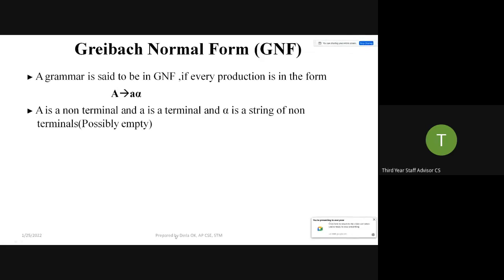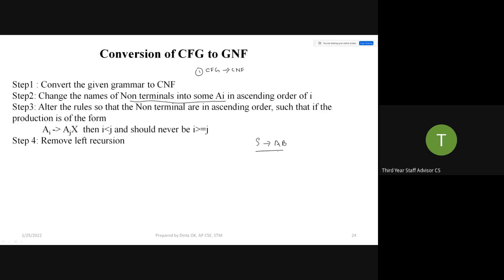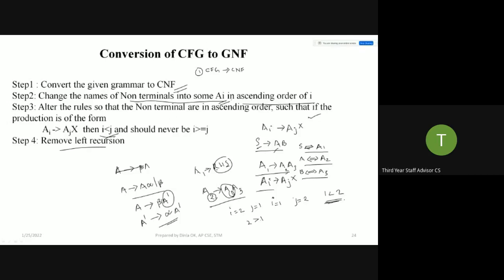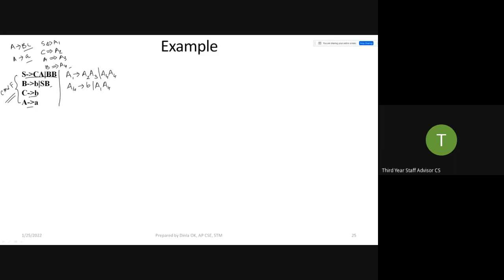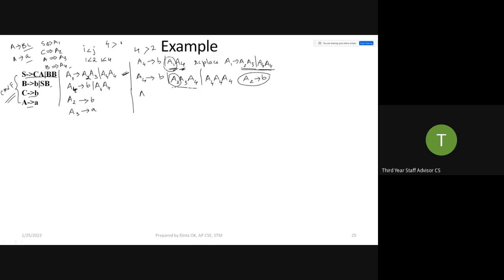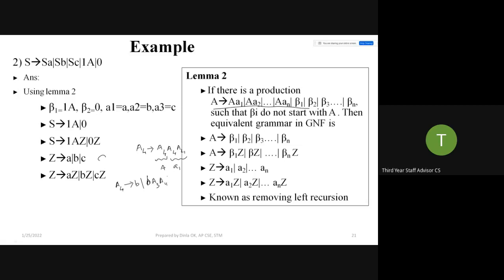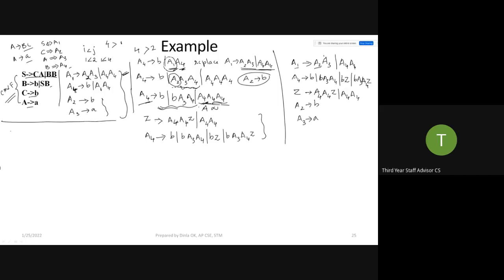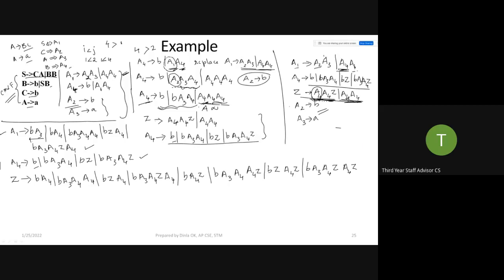Greibach normal form - Example - Module 3